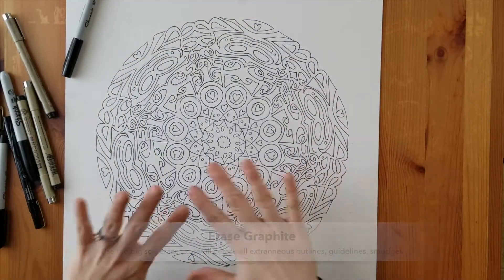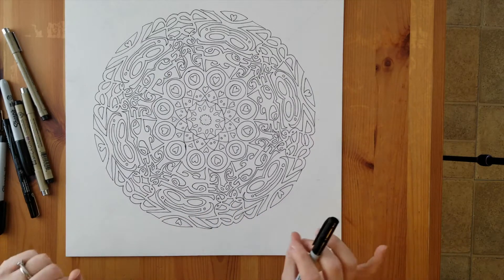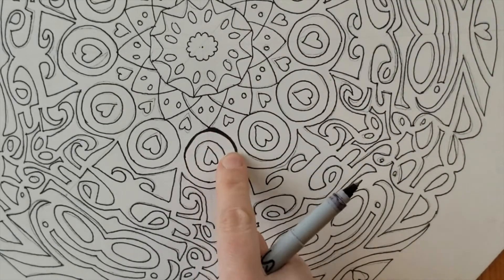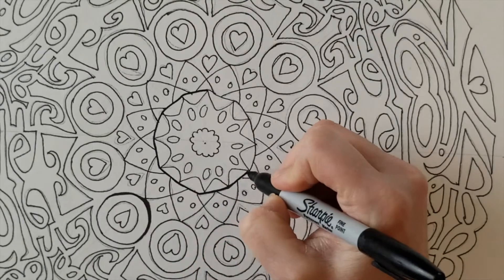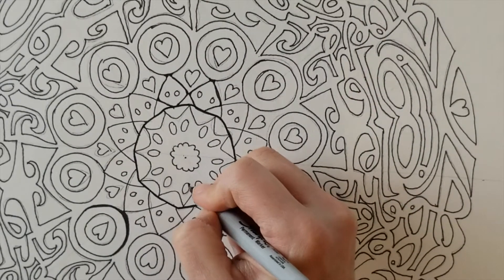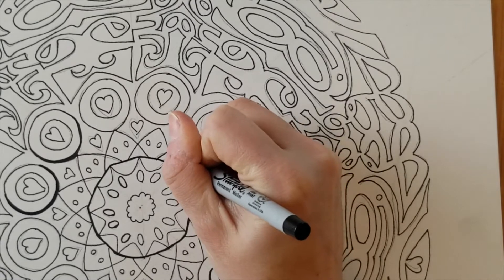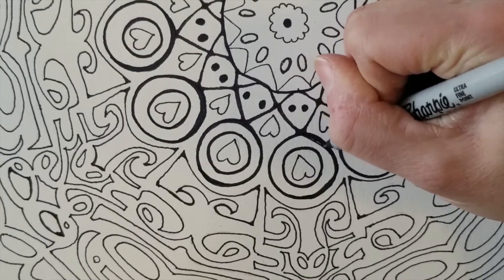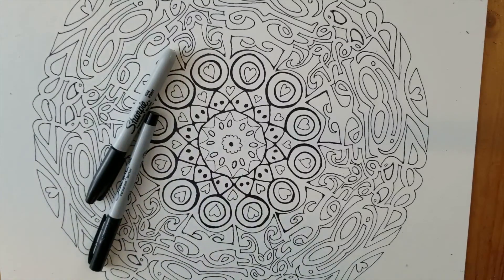Mandala Demo 3: Inking your Design on Illustration Board